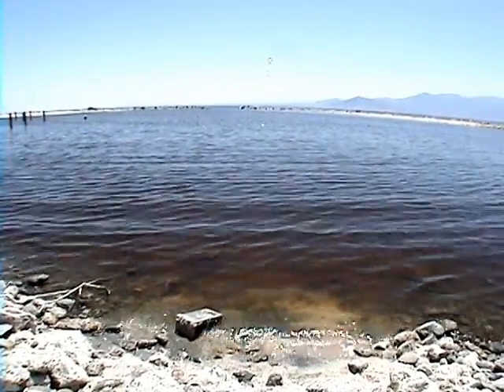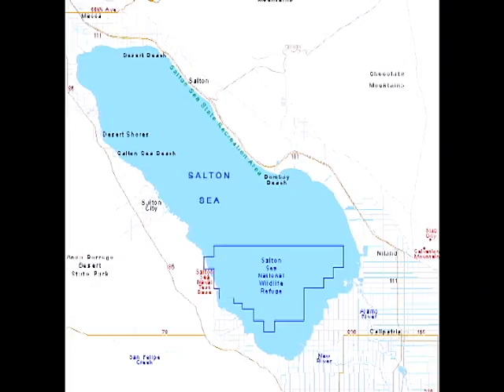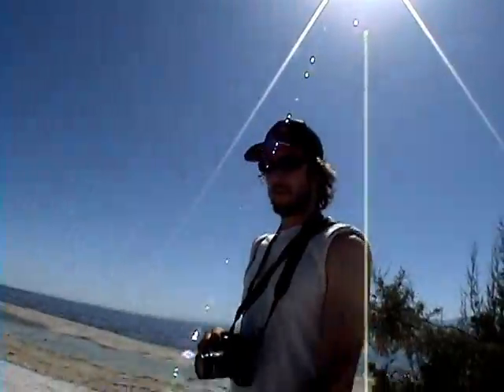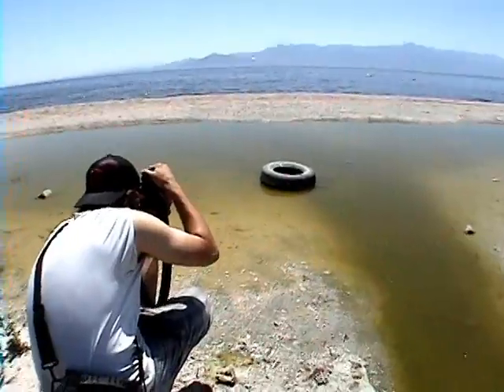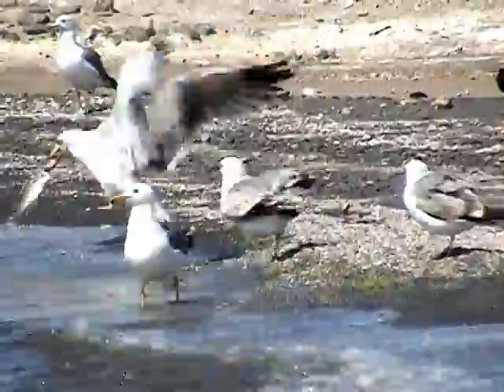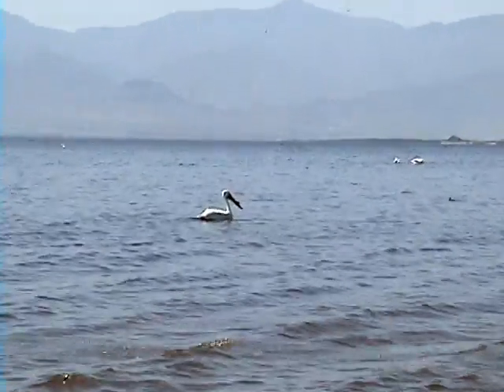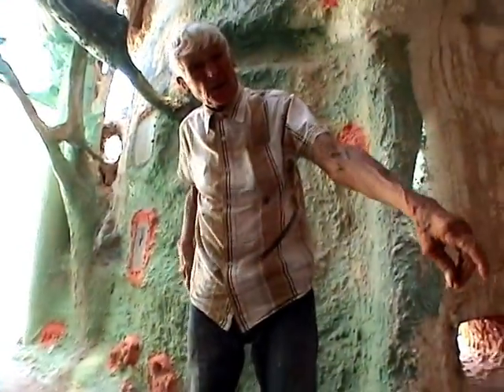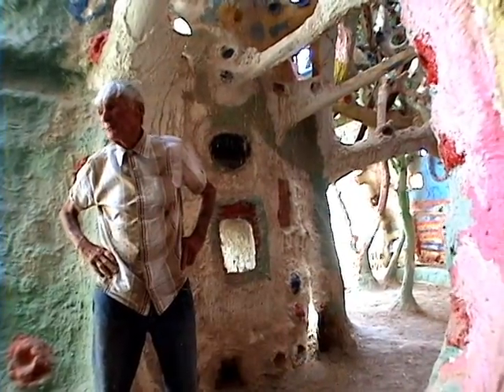the Salton Sea A3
A short documentary about the Salton Sea.  Featuring a visit to Salvation Mountain and meeting with Leonard Knight.